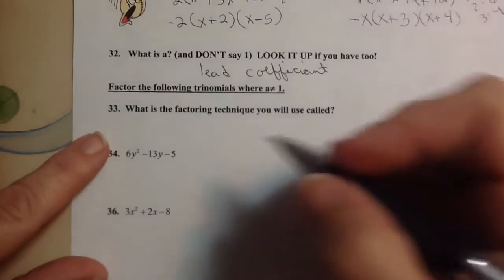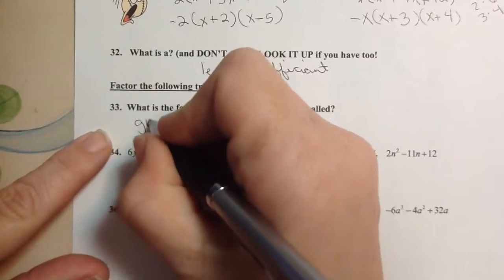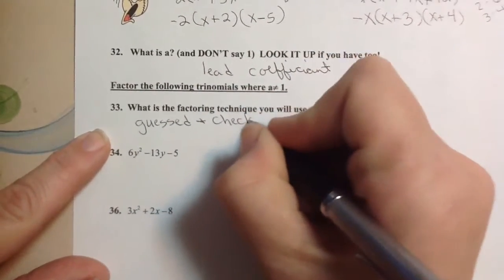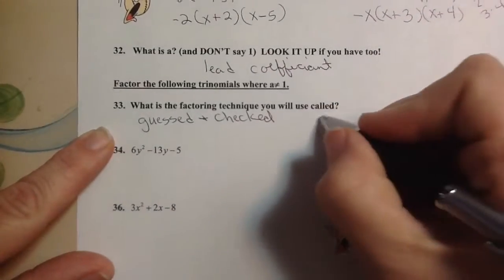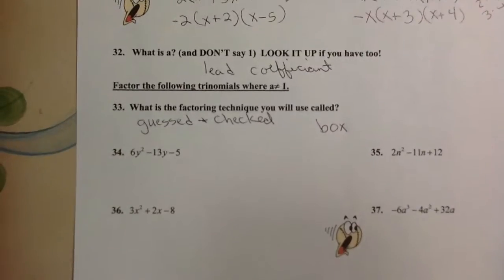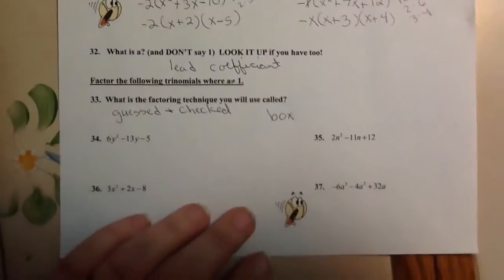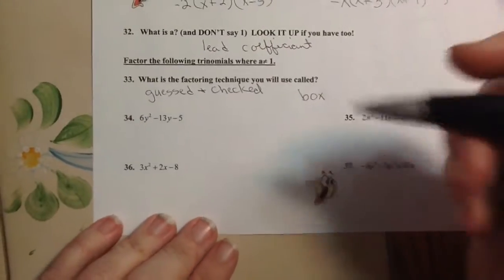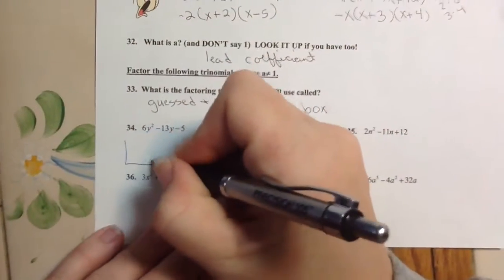5.7 Homework 32-37